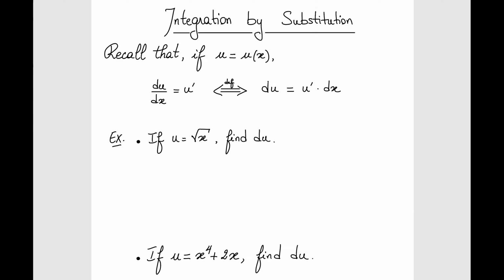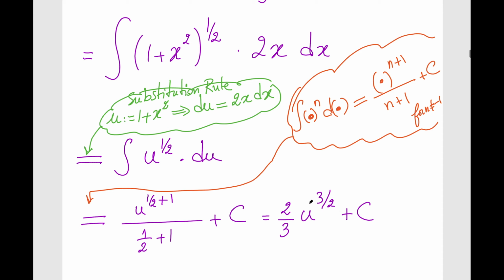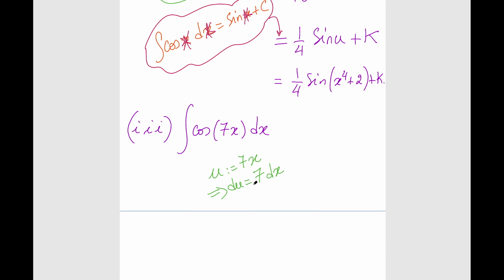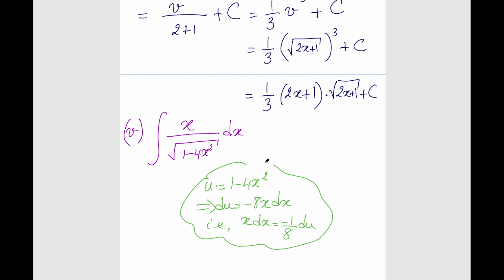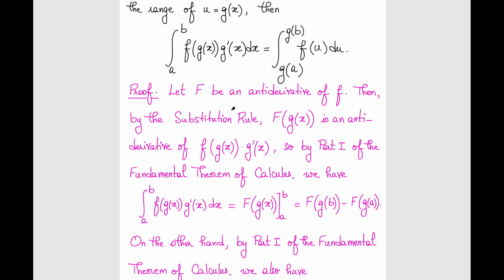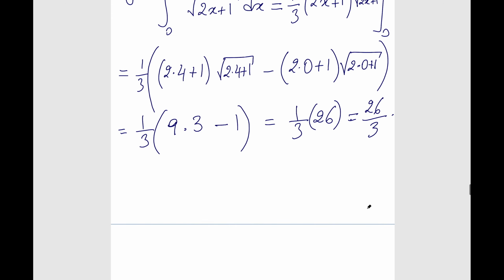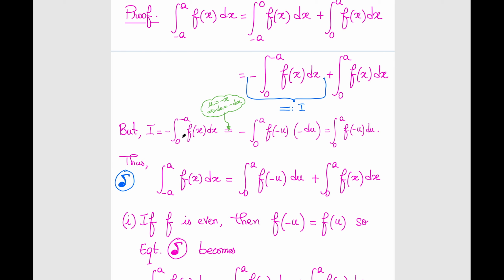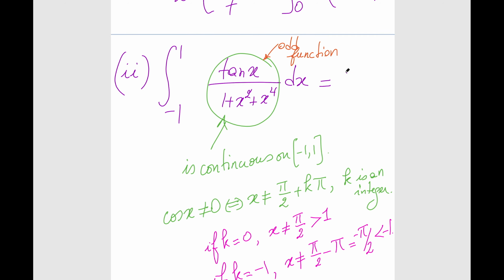Integration by Substitution